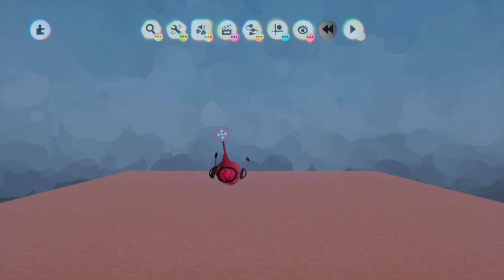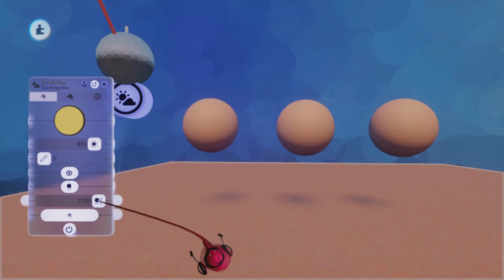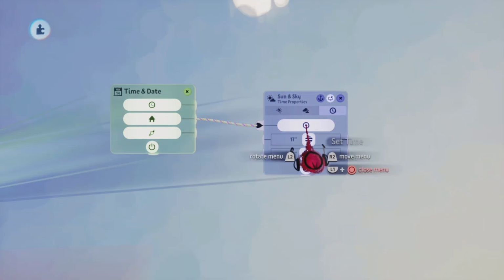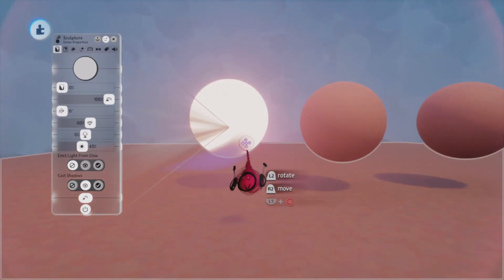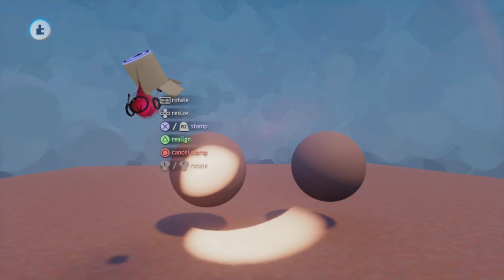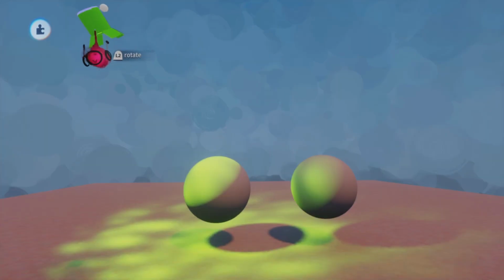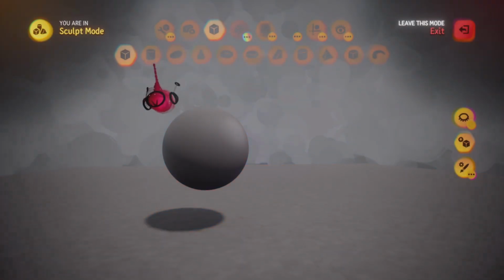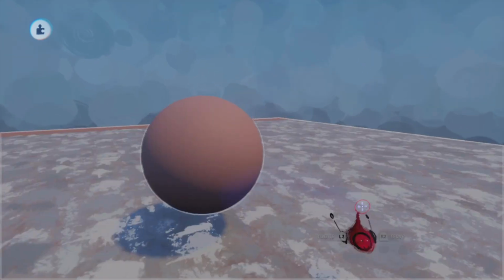Dreams PS4/PS5 - Answering Questions Part 3 - In Depth look at Lighting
In depth look at lighting in Dreams